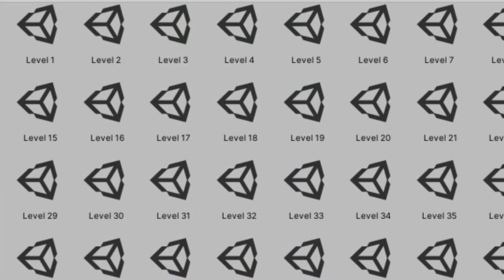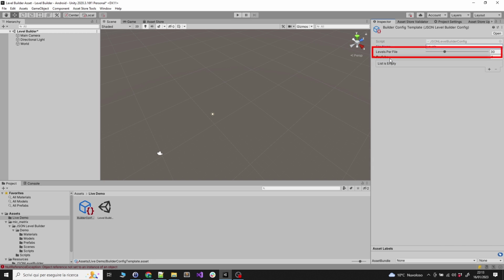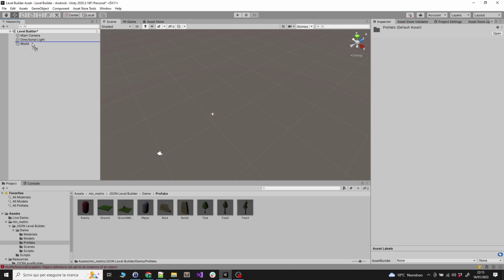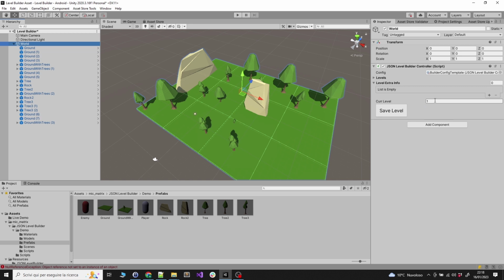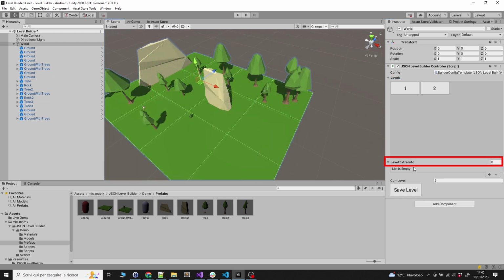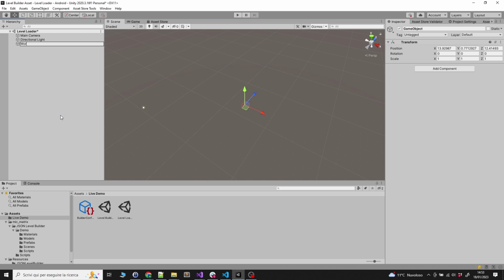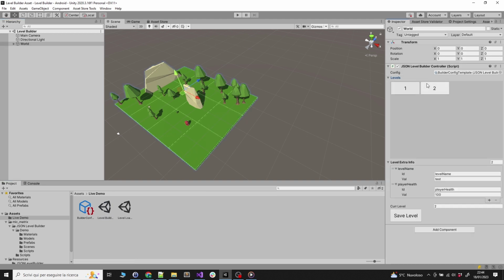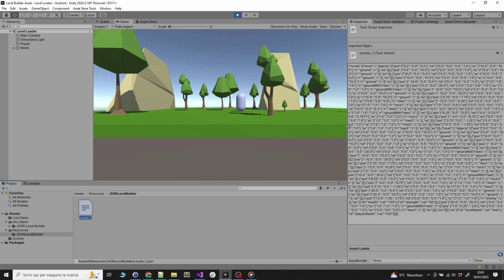JSON Level Builder Tutorial - Unity Asset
Tutorial for the Unity Asset "JSON Level Builder".
This is a building/loading system that saves levels in JSON files.
With this asset you can manage only one scene to build all your levels and one scene to load them at play time.
This is particularly indicated for simple games with many levels, for example hyper casual games.